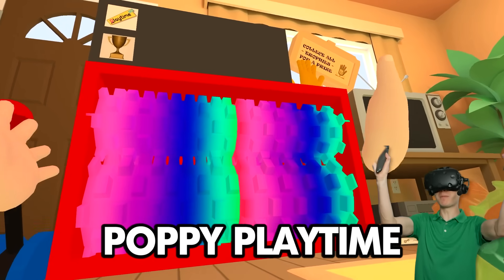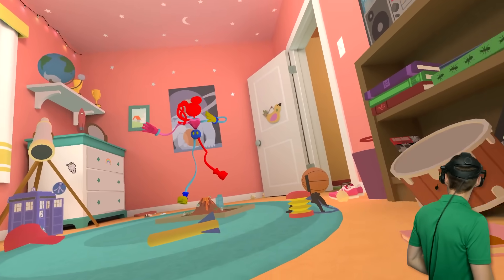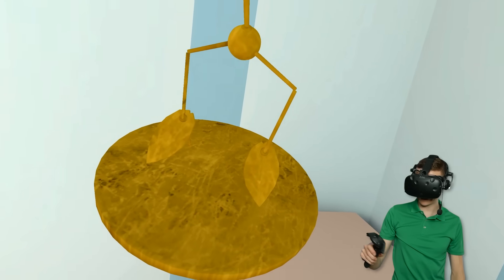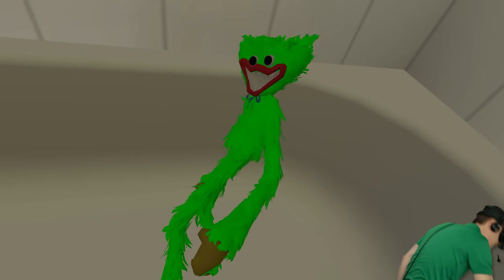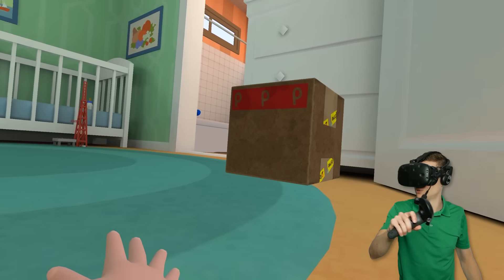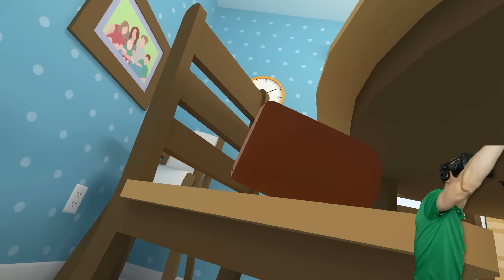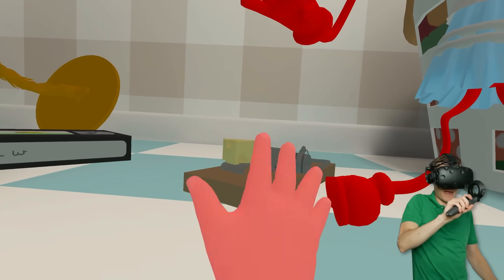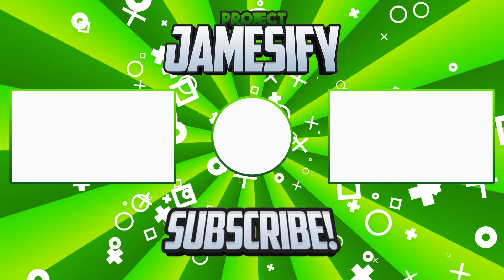Shredding NEW TOYS From POPPY PLAYTIME (VR Baby Simulator)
Shredding New Toys From Poppy Playtime In VR Baby Simulator!

There are brand new toys from Poppy Playtime in Baby Hands VR! And even a new shredder! So today, we are going to play as a baby to collect every toy and of course shred it! There are also trophies from the Playtime Co. Factory that we can shred to unlock something secret!